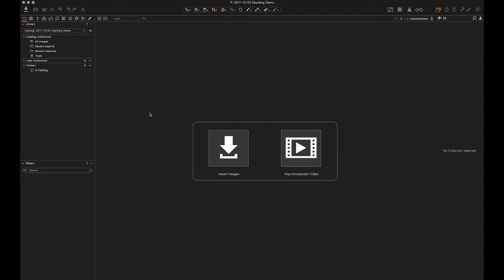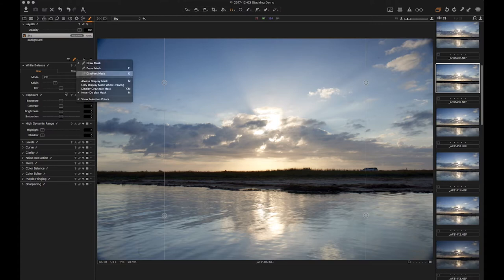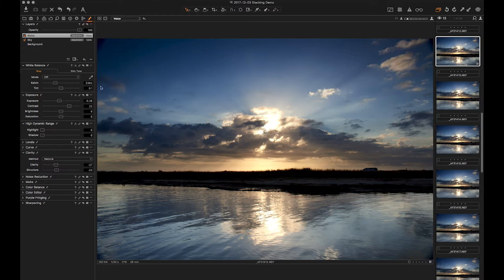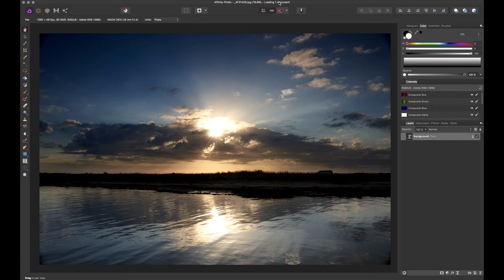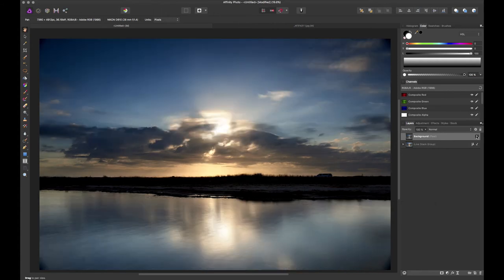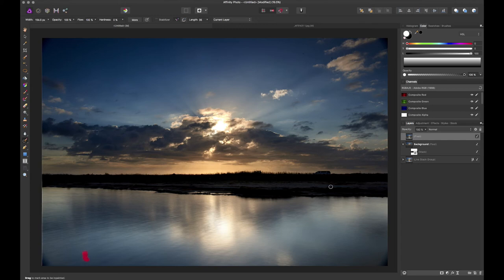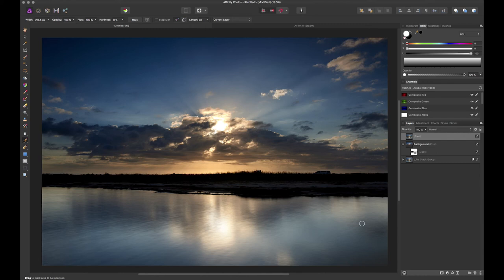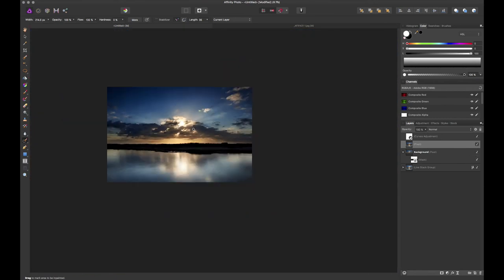Affinity Photo: Average Stacking & Virtual Long Exposure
Don't have a big neutral density filter? No problem. Average stacking a large number of images can simulate the look of a single exposure and even provides more flexibility in post processing.